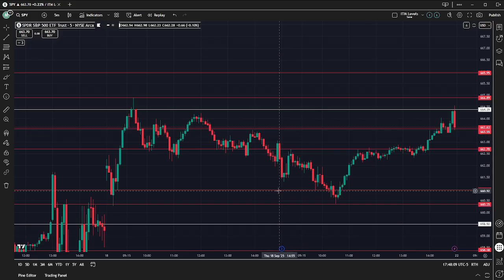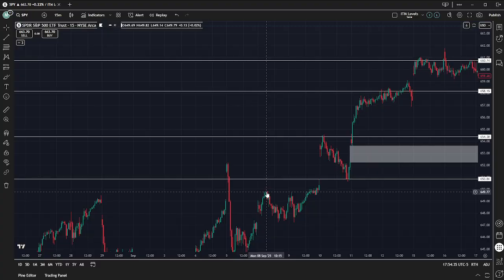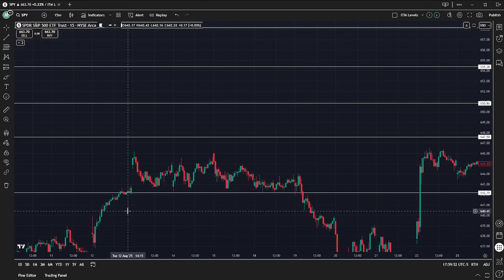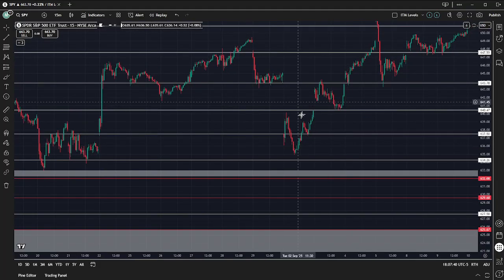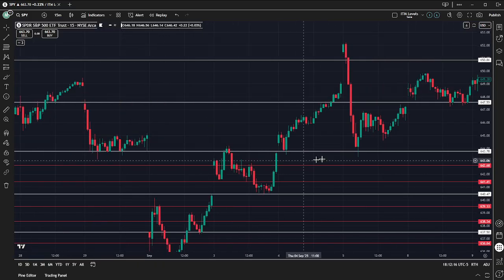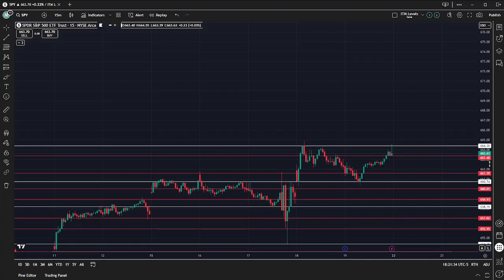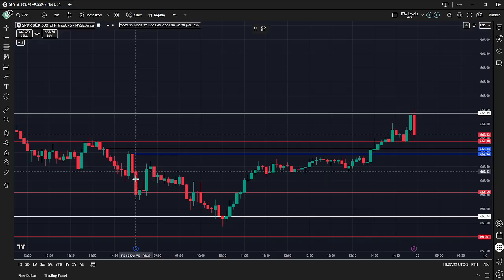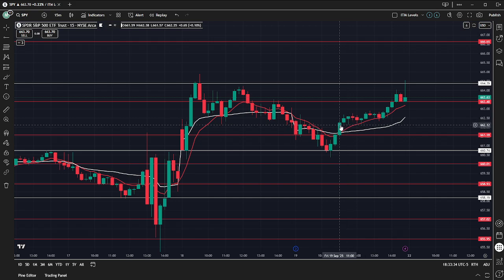ITM Banks Trading Course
This video is a 45min+ class recording I had 9/21/25.
This video is an explanation of how ITM Banks, draws up his supports and key factors/tips he looks into on trades, this is not the only way to trade but it's one of many people ask for a video for.